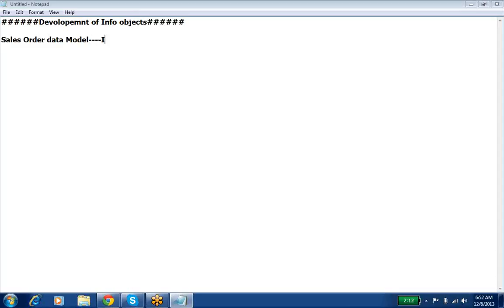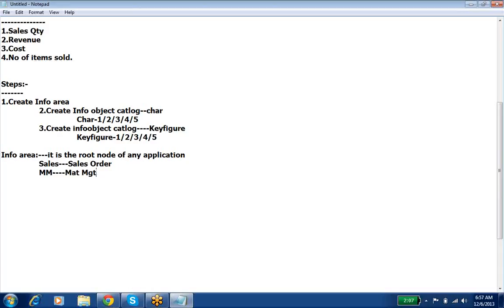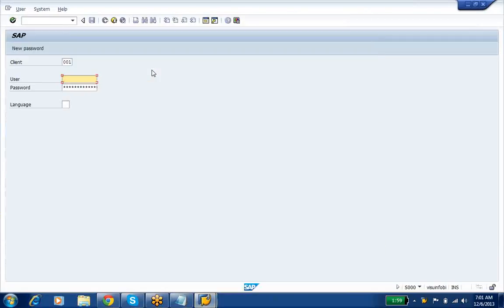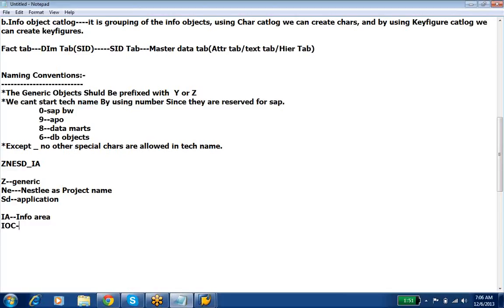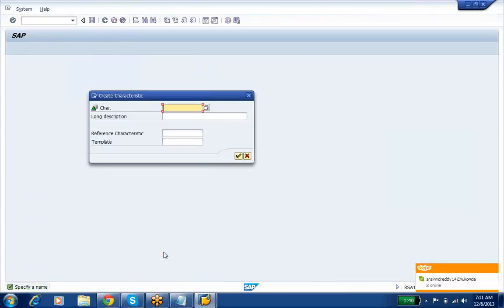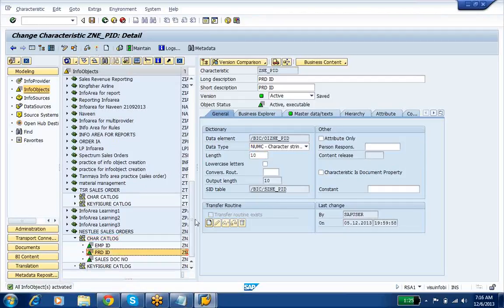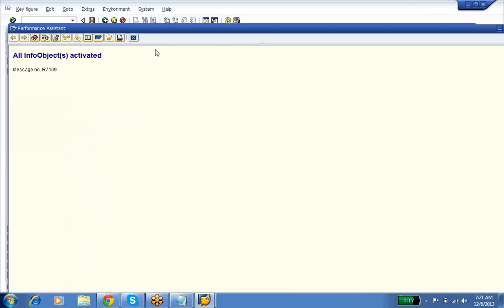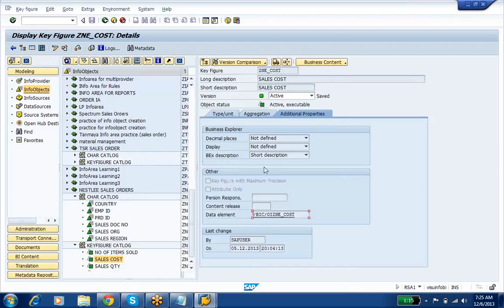SAP Online Training & Tutorials for Beginners, SAP BW_Session_9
Become a Pro with these valuable SAP skills. Start Your Course Today by Expert Instructors. Many Students enrolling Now.